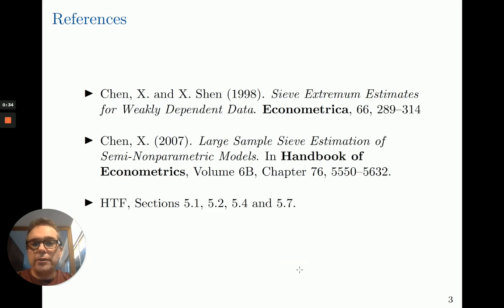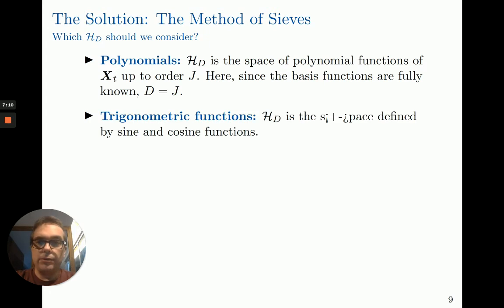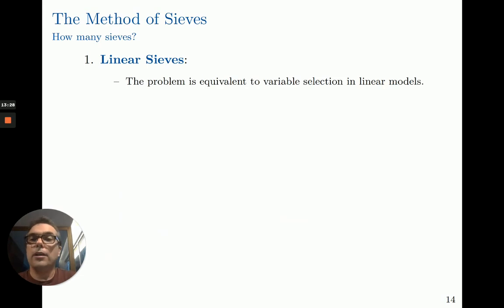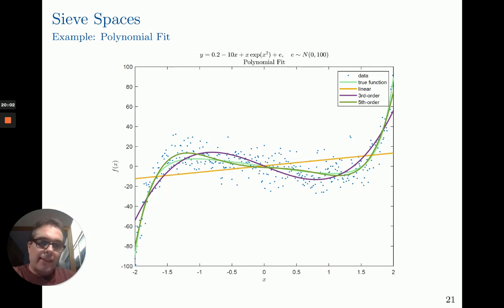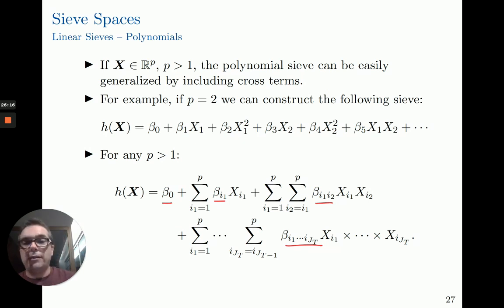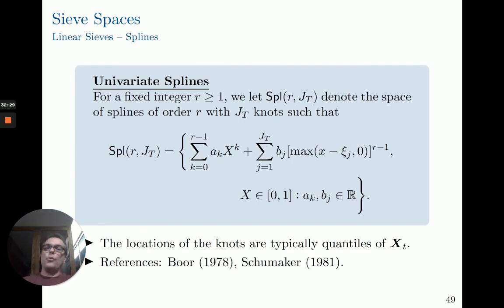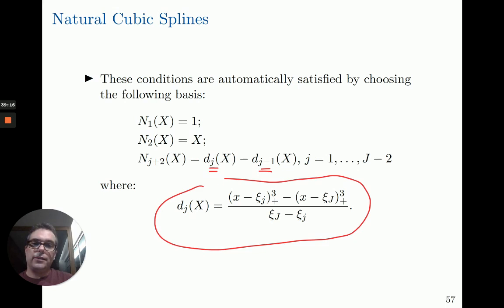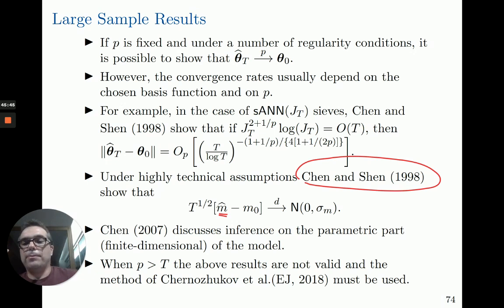Lecture 6 Block 1